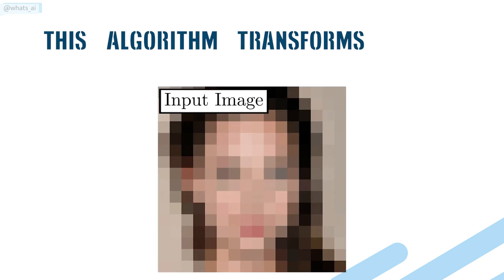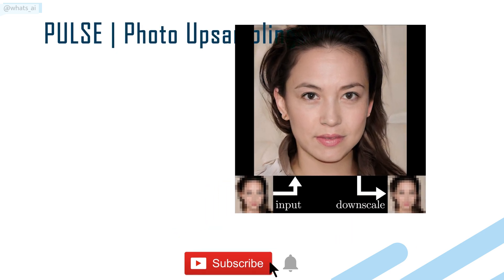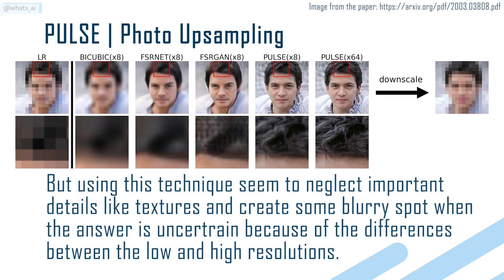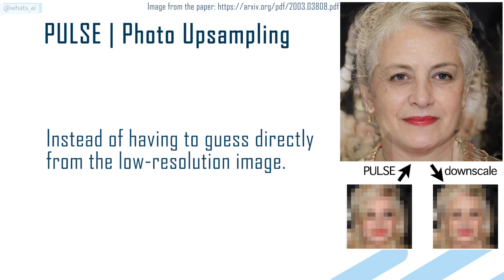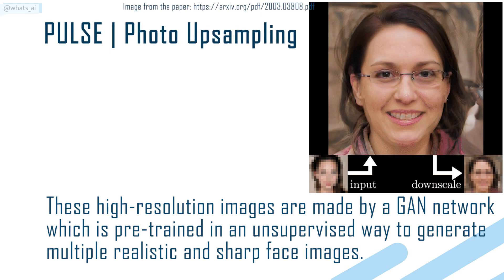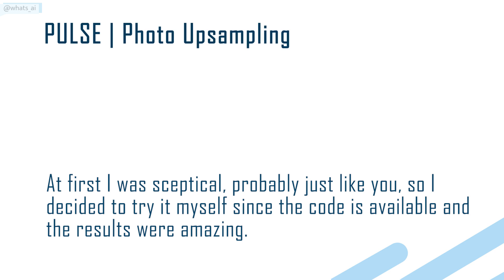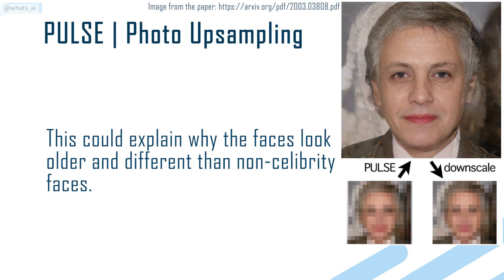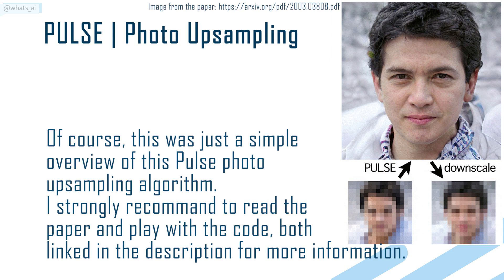This AI makes blurry faces look 60 times sharper! Introduction to PULSE: photo upsampling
This week my interest was directed towards PULSE. A new image upsampling algorithm. Ask any questions or remarks you have in the comments, I will gladly answer to everything!

Share this to someone who needs to learn more about Artificial Intelligence! Spread knowledge, not germs!